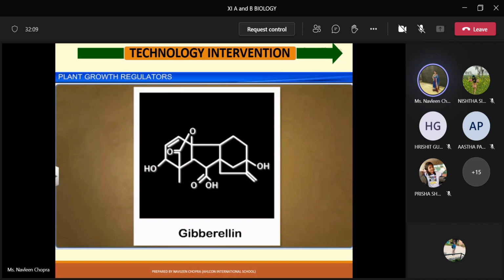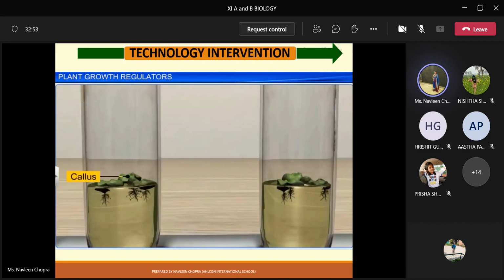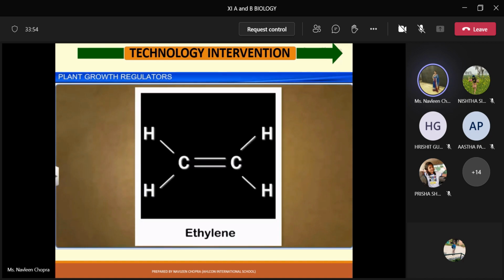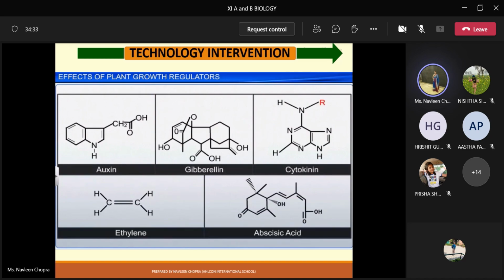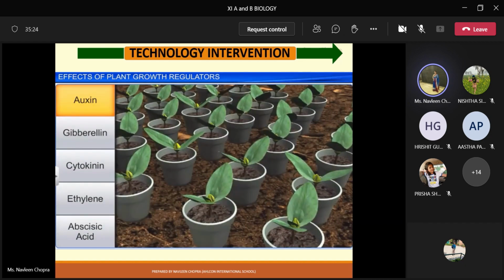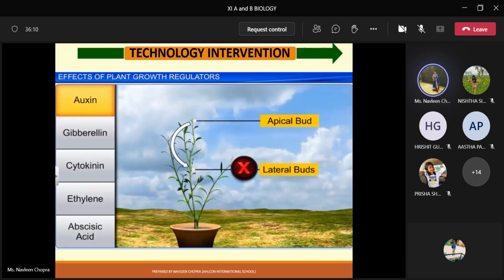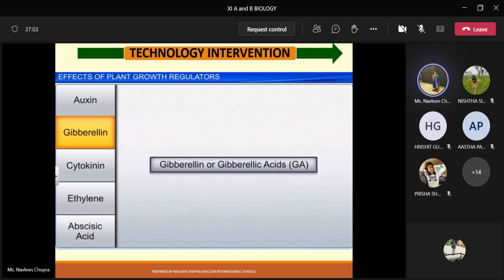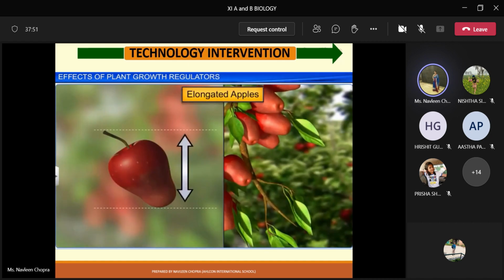XI A and B BIOLOGY Microsoft Teams 2021 12 14 10 12 22